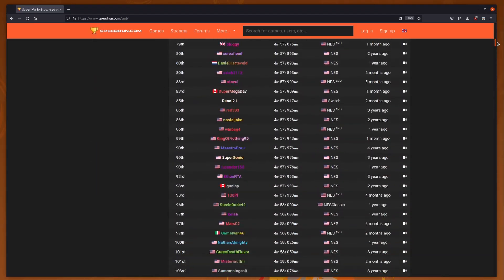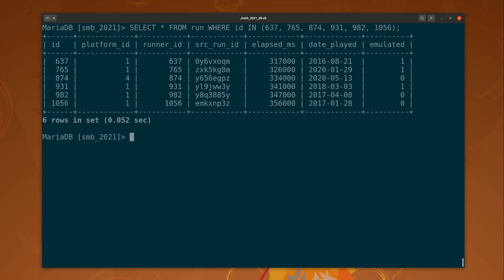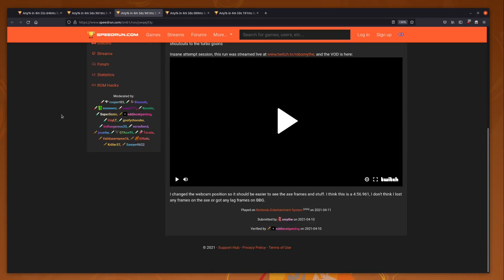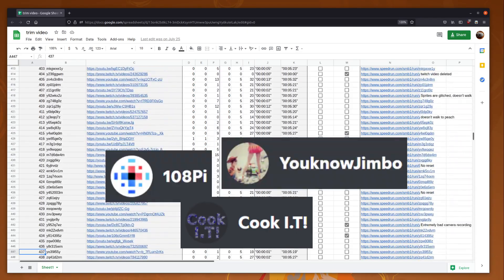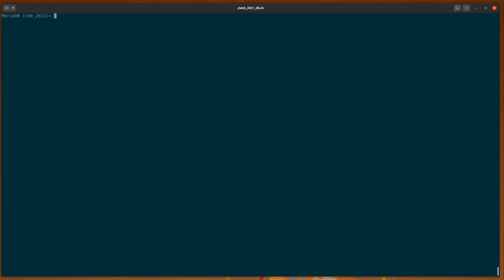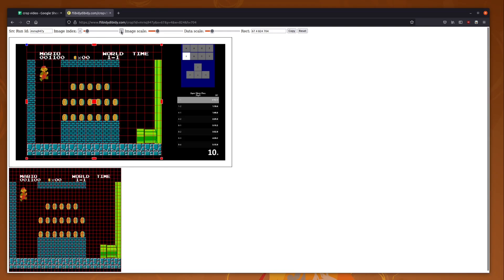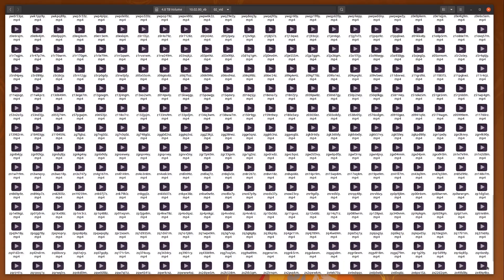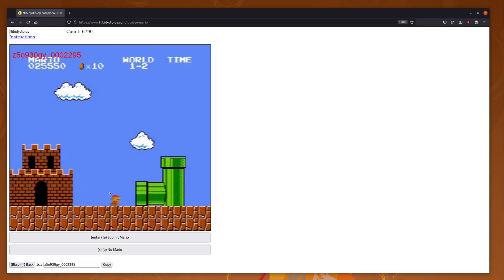Trimming and Cropping Videos - Devlog 1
I don't know what I'm doing with YouTube - but whatever it is I don't particularly want to stick the 'How it's Made' type stuff in with the main 'artsy' videos. If you're here at this video, then you probably care at least a little bit about the math / code / and the actual mechanics of making these kinds of videos / the future of this technology.

I think there are ways I can share the development in a realistic way that works for me, which at least for now is in somewhat unpolished short videos like this one.